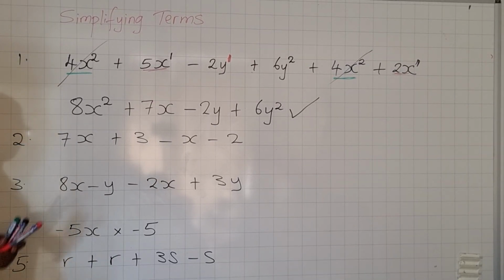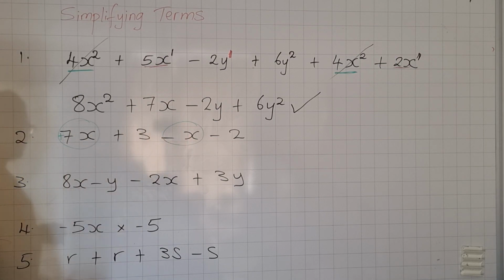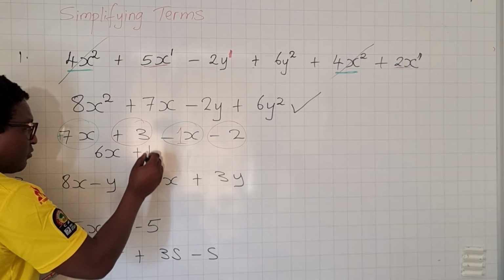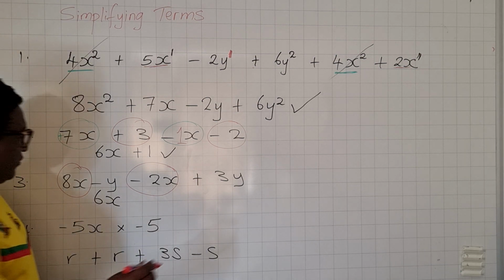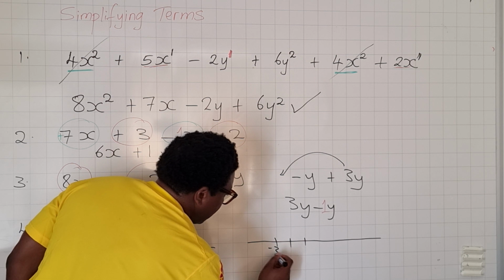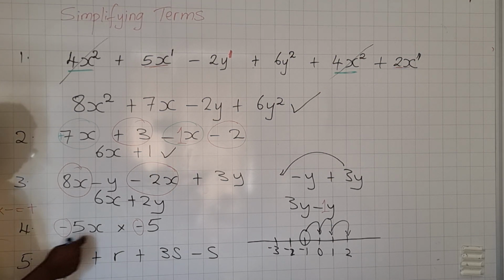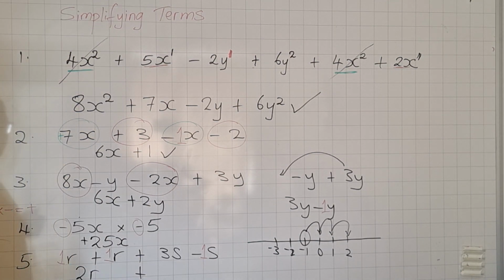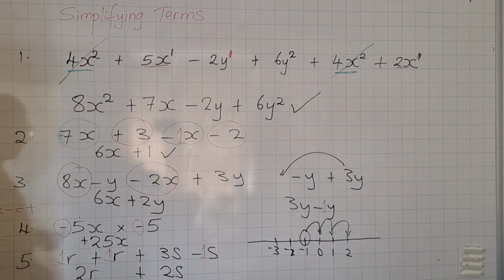5 June 2023